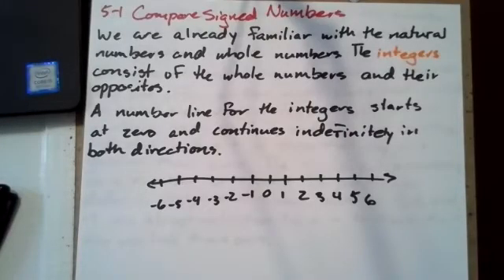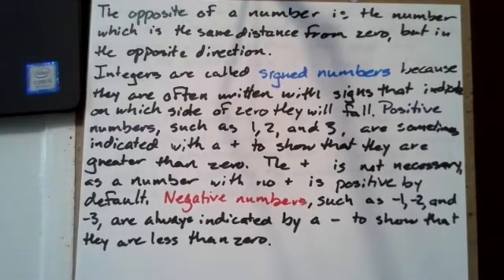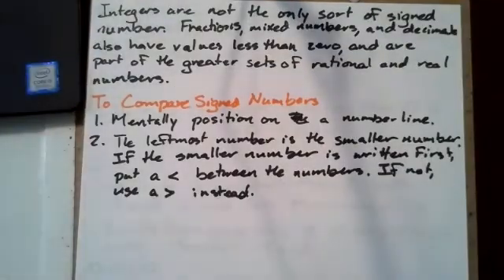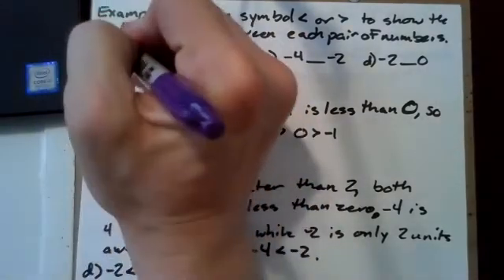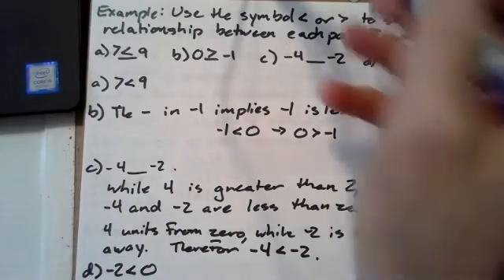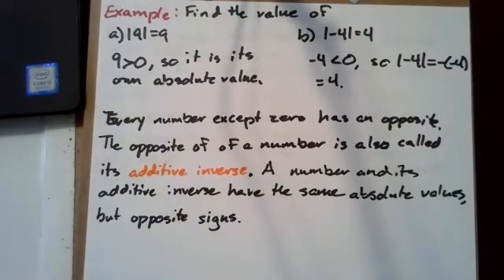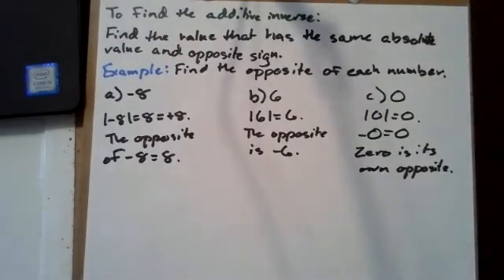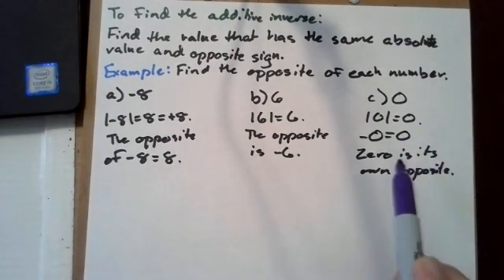Tech Math I 5-1 pt. 1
Compare Signed Numbers